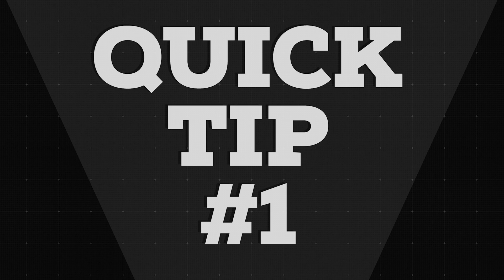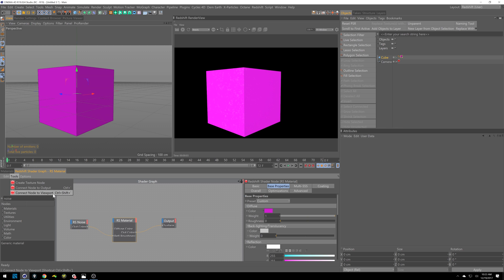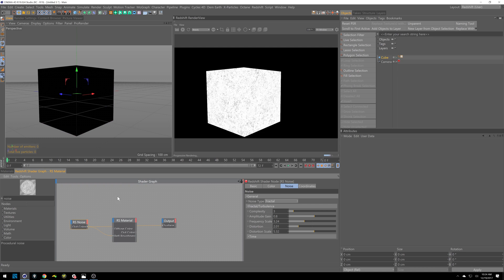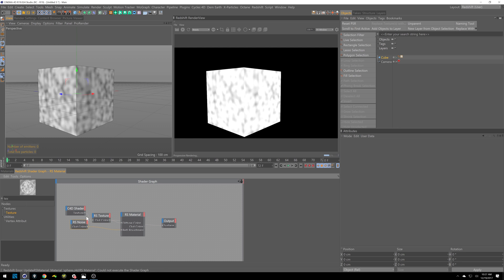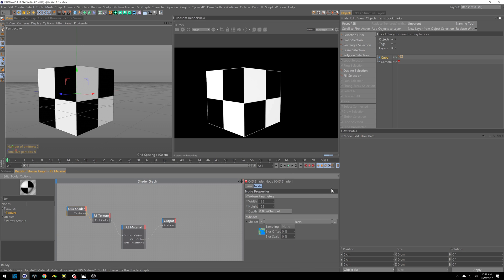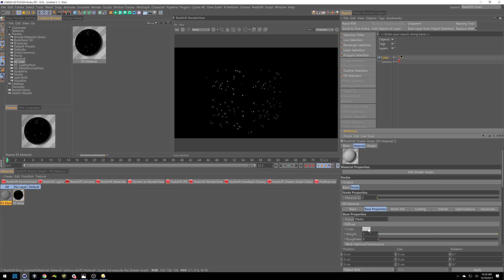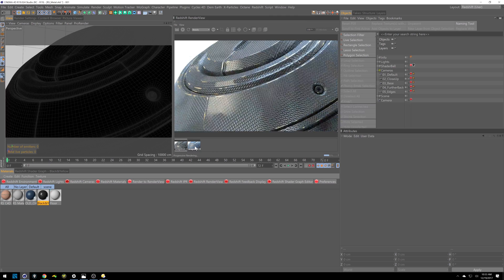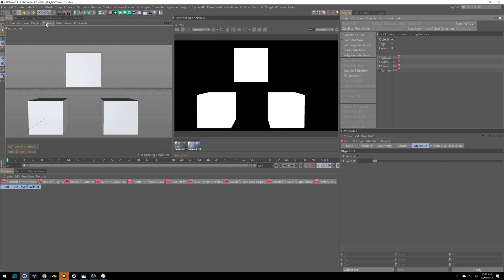Redshift for Cinema4d: 5 Quick Tips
In this video, you'll learn 5 quick tips for working with Redshift inside of Cinema4D.

Tips include:
– Setting up a custom shortcut to connect to the output node.
— How to use Object ID multipass properly.
– Saving a library of assets.
– How to use standard C4D noise and shaders.
– How to do A/B comparisons right in the Render Viewer.

Note: I realize the graphic for tip 5 says #4. whoops.